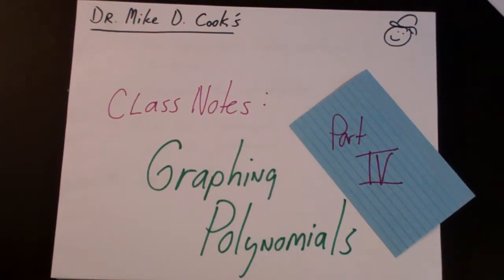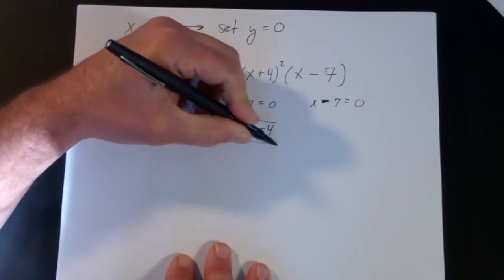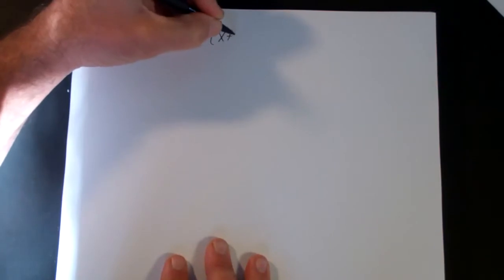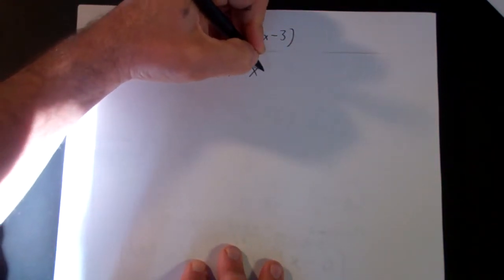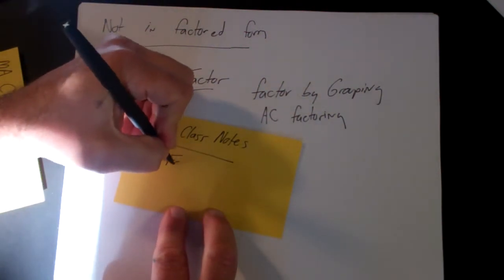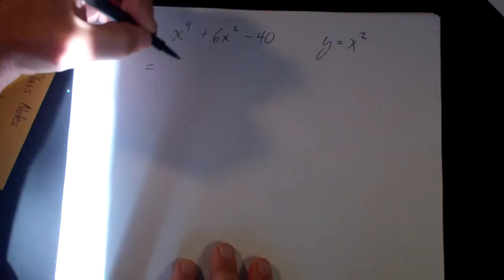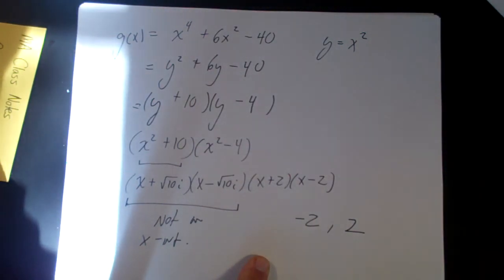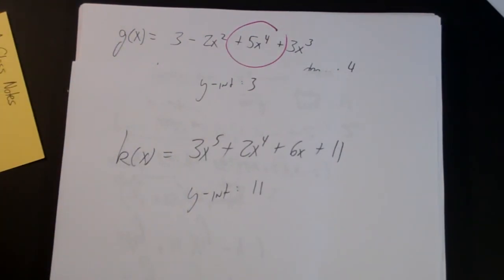Graphing Polynomials Part Four